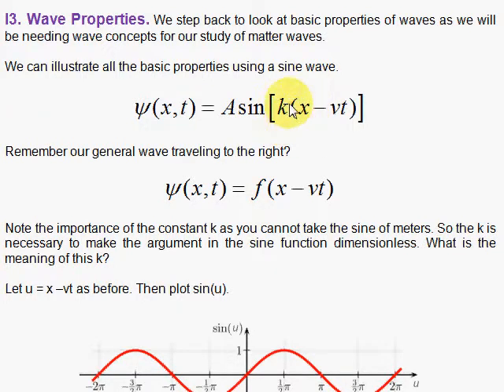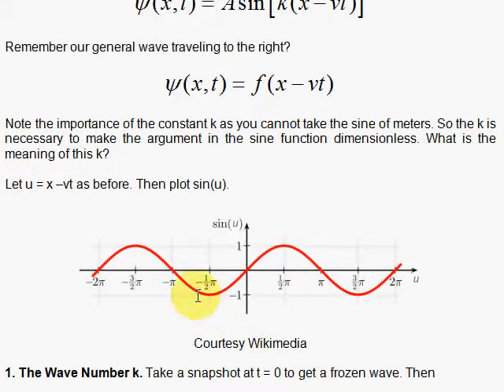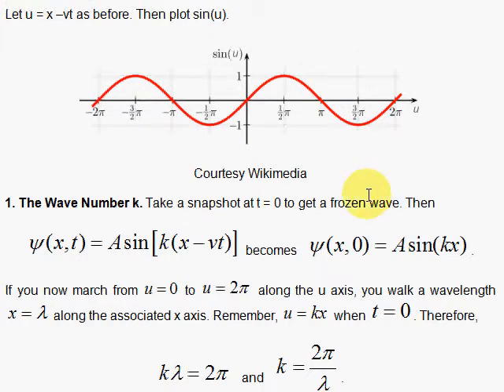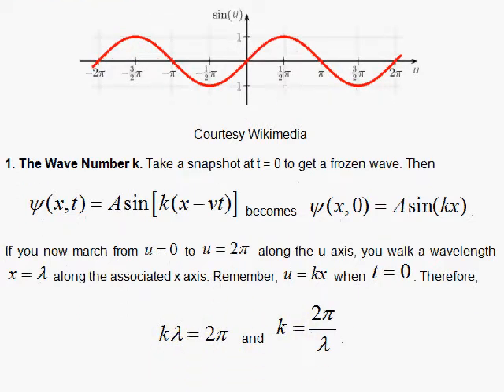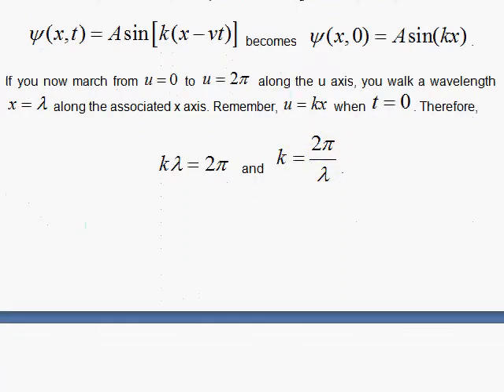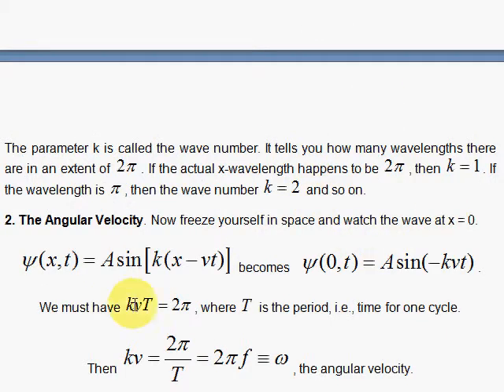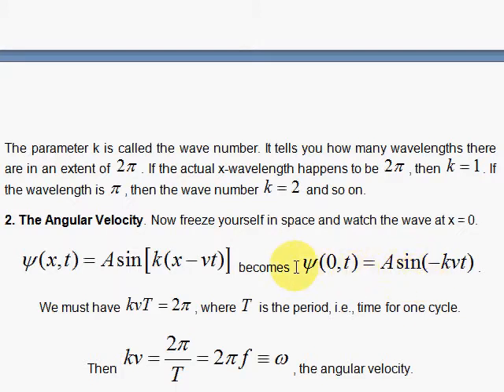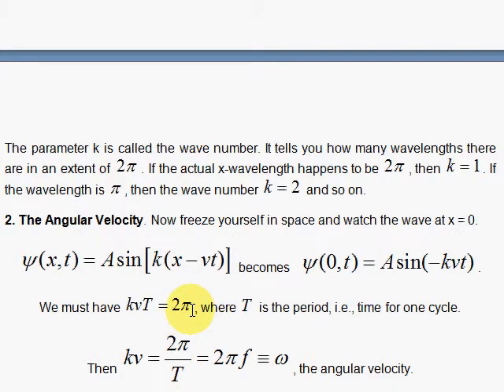I3. Wave Properties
We discuss energy, momentym, angular frequency, and wave number in reference to particles and matter.